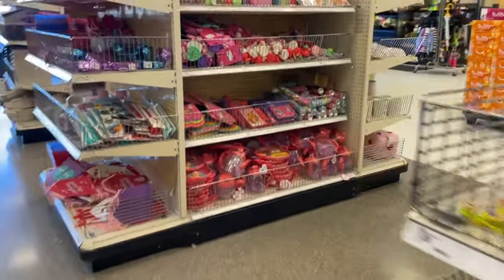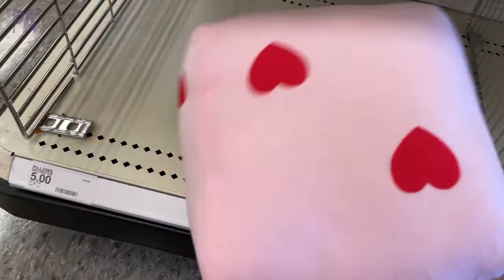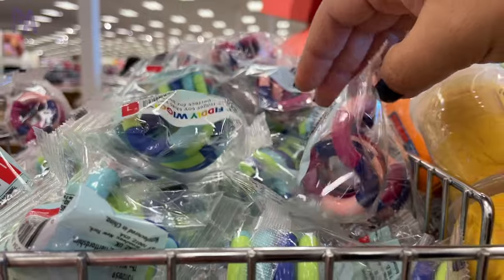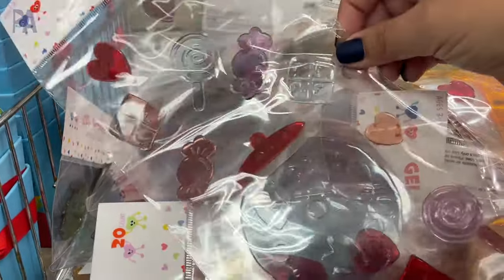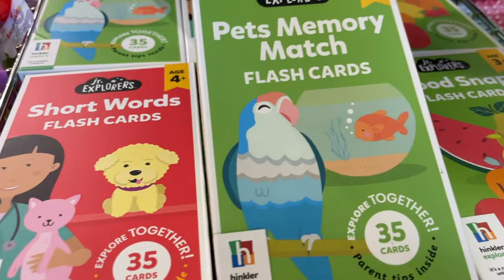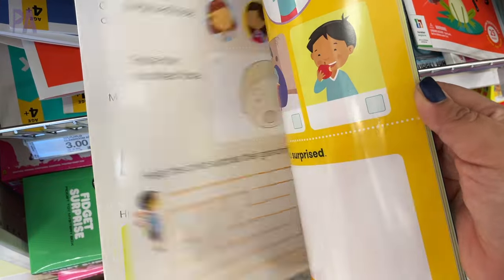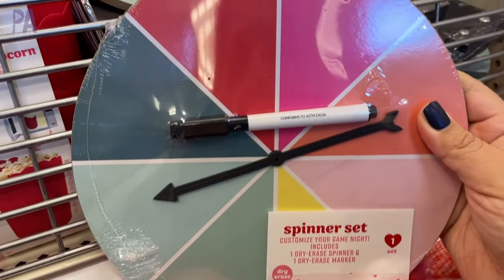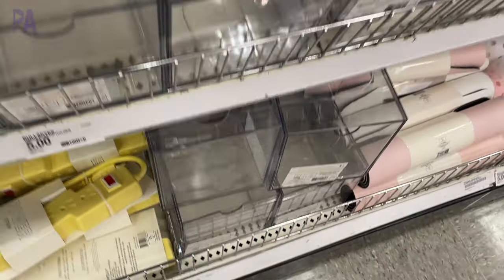*MUST HAVE* Dollar Finds in TARGET to Look for NOW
Let's go to the Target Dollar Section and find some jackpot finds for Valentine's Day! I found some great things for the kids, including sensory play items. PLUS there are some great home finds including organization.